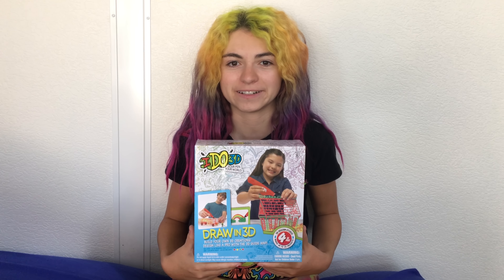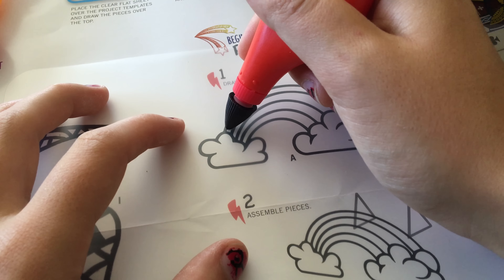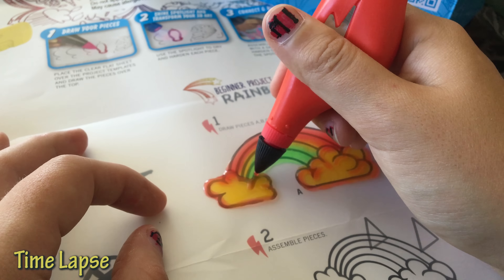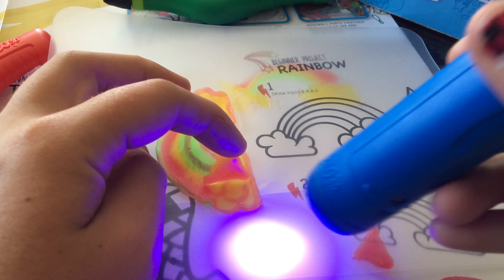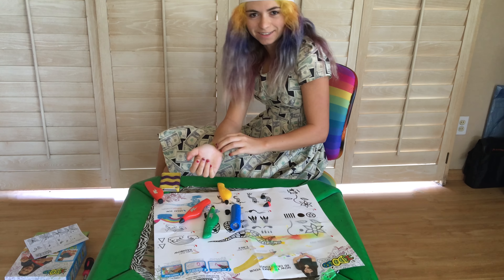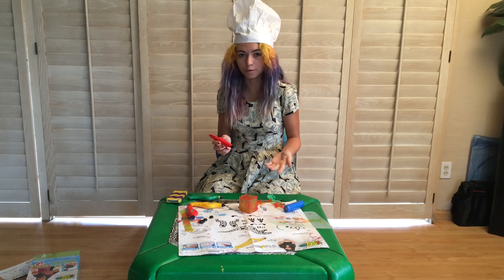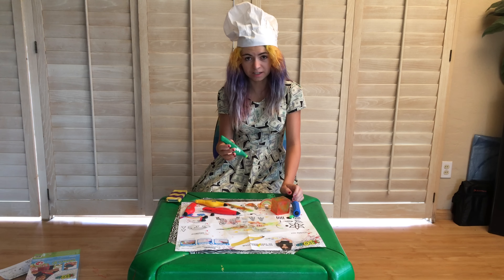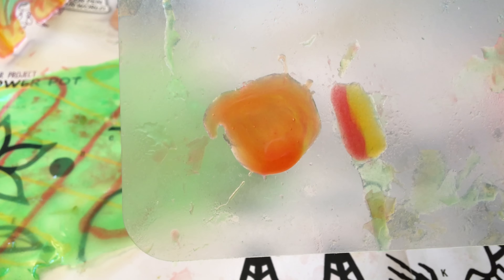IDO3D Pen Review + Demo: First 3d Pen to Use Cool Ink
Comes in 1, 3, and 5 pen sets for $15 to $42

Pros and Cons listed below:

Pros
-This 3d pen has no hot parts! and uses ink instead of plastic so its safe for kids to touch (ages 6+)
-Ink is built into the pens. just squeeze to use and then cure the ink with the uv light
-No power cords are needed
-Comes with stencils, pen tips and drawing pads
-Colors blend together and make cool effects
-very affordable costing $15 for 1 pen set and $42 for a 5 pen set
-Lots of Ink: I didn't run out of any color in this video
-You can blend colors: I mixed yellow and red to make orange
-Pens are disposable so just through them away when your done

Cons:
-The ink is VERY sticky and gets all over your hands
-The art pieces take a long time (5+ min) to dry with the uv light
-After drying the art they will always be a little sticky (New: put them in the sun to fully dry them!)
-This pen is not made for drawing up into the air like you can do with 3d printing pens (scribbler and 3doodler) instead you'll have to make 2 objects, then attach them by adding ink
-Only comes with 3 colors (I wish there was more colors like a blue pen)

In this video I make: A rainbow, some triangles to stand up my rainbow, a flower, a bracelet, a Cube, and other fun things

Also, I filmed everything in 4k just to try it out! :)

Stay tuned: I'll be reviewing the CreoPop 3d printing Pen and the Polyes Q1 3d printing pen when they come out.  My assumption is that they will work similar to this pen as they both use ink instead of plastic.

Check back on Saturday for my next video! Also, if you like my videos please share them!

(for blogs, pictures, and my online store!! :D Come check it out!!